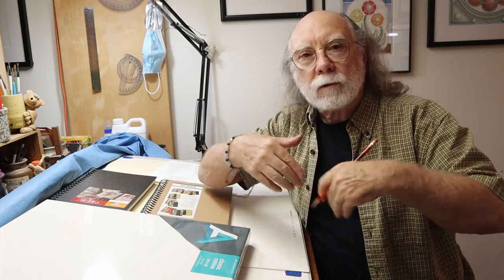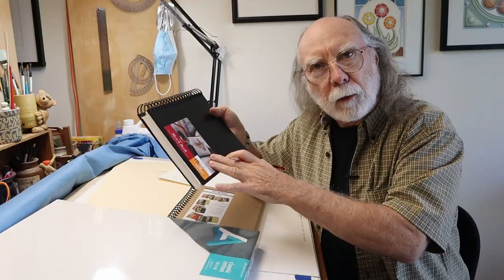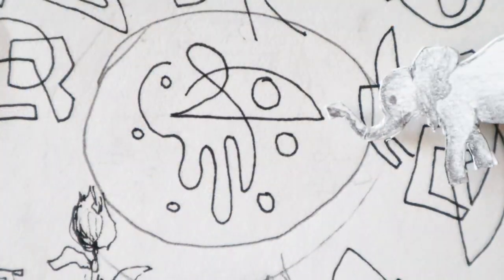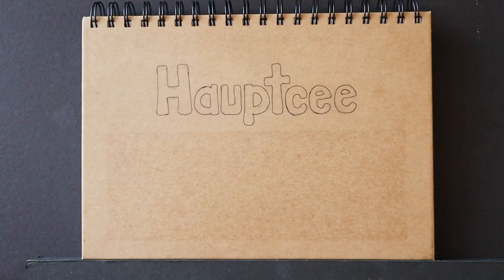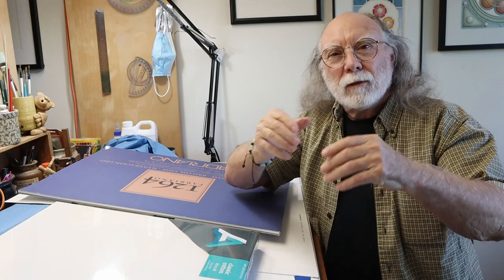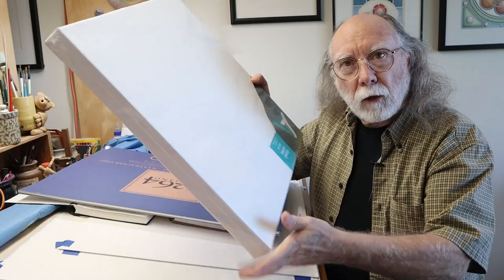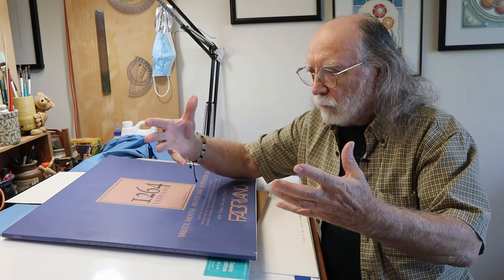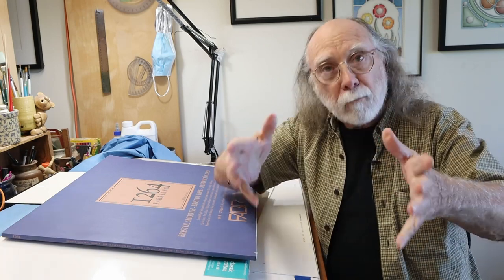Art Stuff 80-The Art Show, Sketchbooks, and an update on Hauptcee Haupt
Art Stuff 80

A few closing thoughts on the Katsea Gallery ‘End of Year Group Show 2022’ Art Exhibit opening.
A word on sketchbooks, and with the sketchbooks brings an update on my fourth fictitious twin brother Hauptcee Haupt and his help with my next year long art painting project.